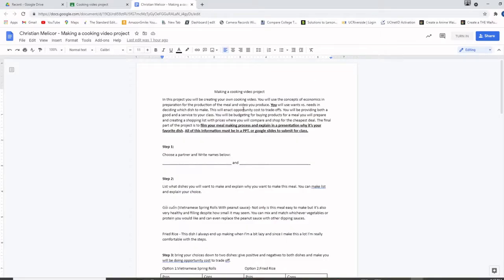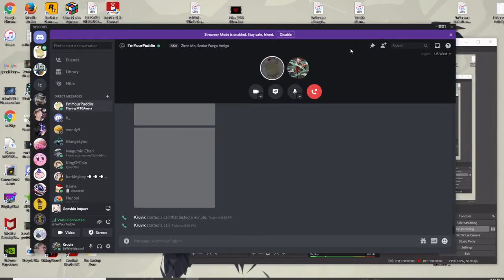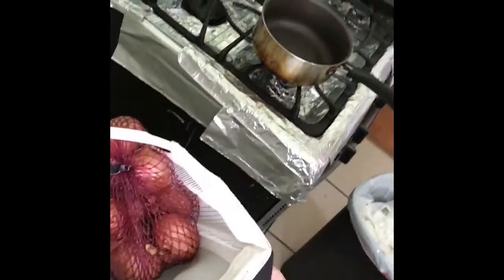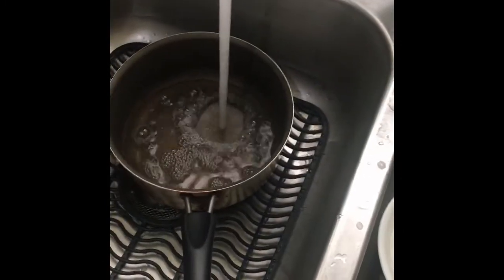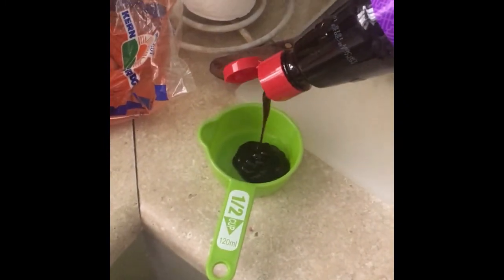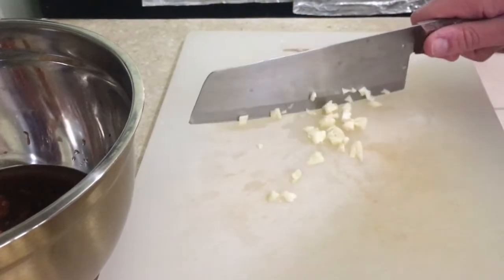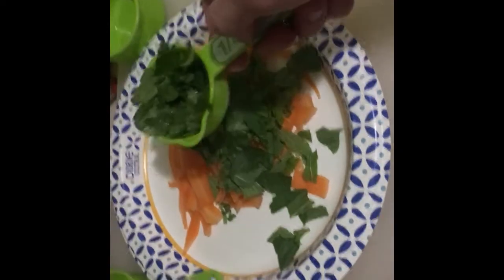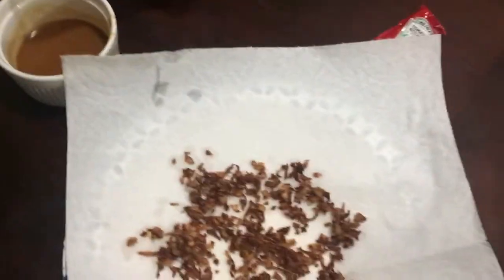How not to make a Vietnamese Spring Roll 101 - Easy Cooking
For context my AP Gov./Econ teacher gave us an assignment to make cooking video that can help reinforce the concepts of economics to help prepare for it. Honestly this video was really fun to make so thanks Ms. A!

Big thanks to my friend Ziren for helping me out for the intro bit.  Also I was too lazy to buy shrimp for this so yes it ain't authentic but it's a high school project like cmon.